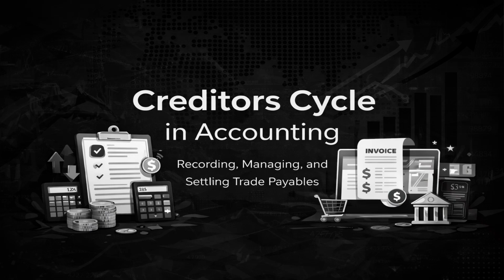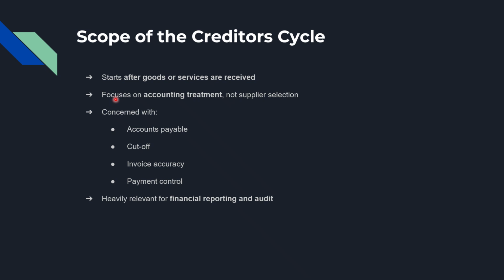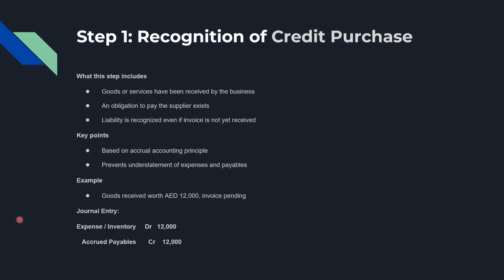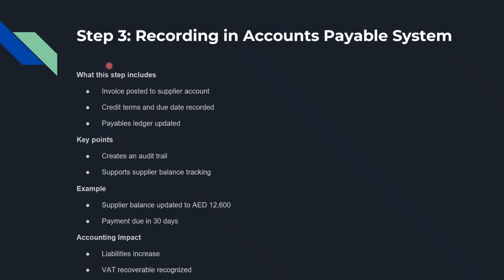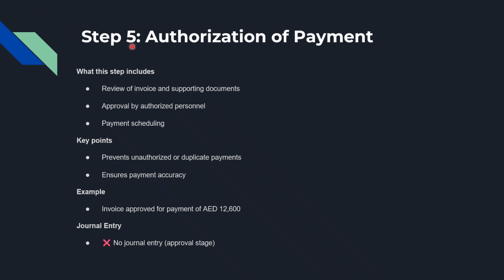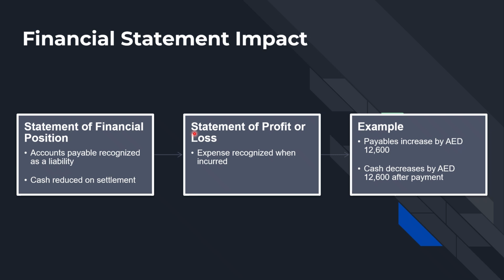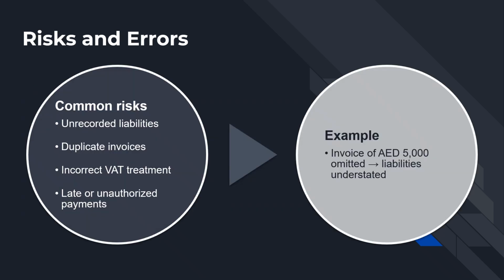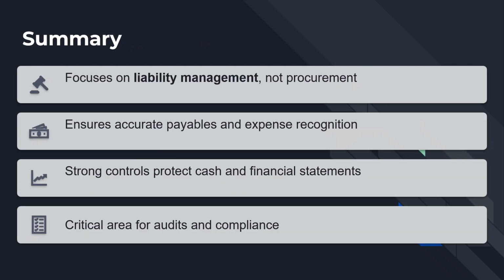Creditor Cycle Explained for Beginners | Accounting Basics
In This Video You will learn:

CreditorCycle overview & objective

Difference between Trade Payables and Other Payables

Creditor documentation & supplier master data setup

Procurement process (purchase requisition, purchase order, goods receipt)

Invoice verification & three-way matching (PO, GRN, Supplier Invoice)

Recognition of liabilities & accounts payable recording

Creditor journal entries (purchases, payables & payments)

Creditor payment process

Common creditor cycle errors

AuditApproach for creditor testing

Practical real-world creditor cycle examples